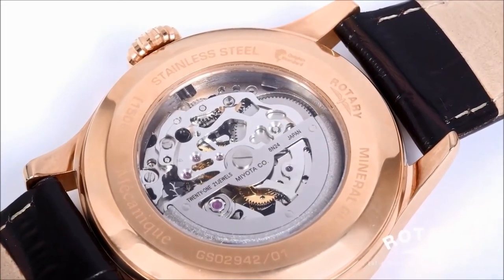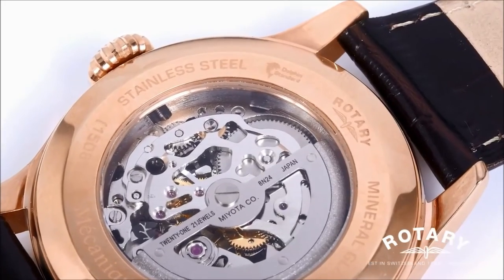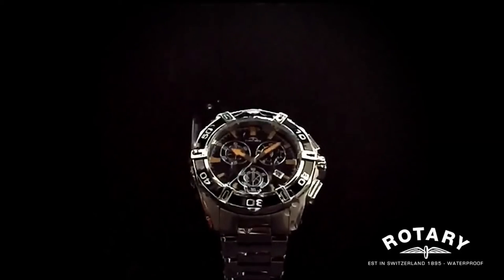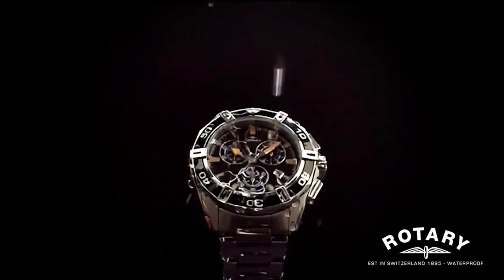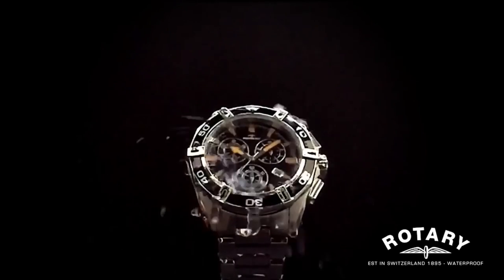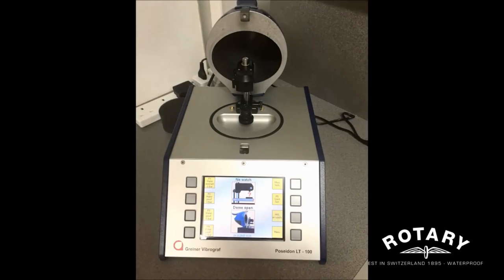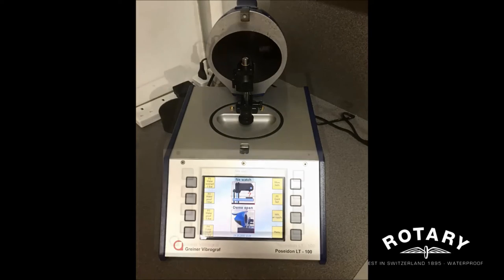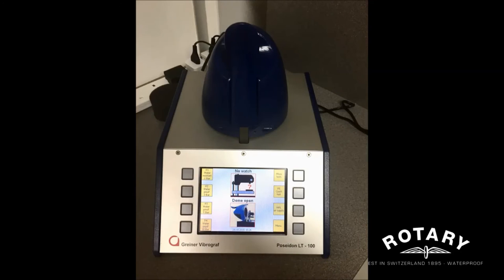Rotary Technology Week - Dolphin Standard